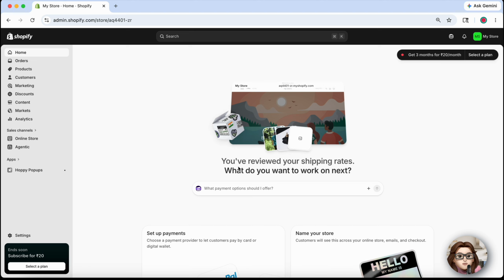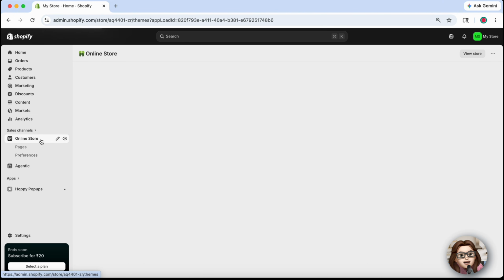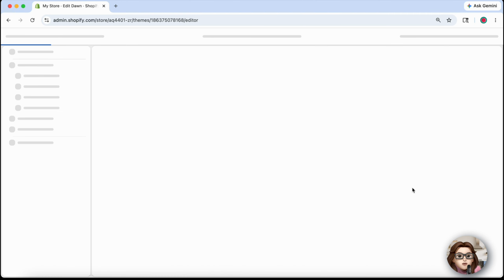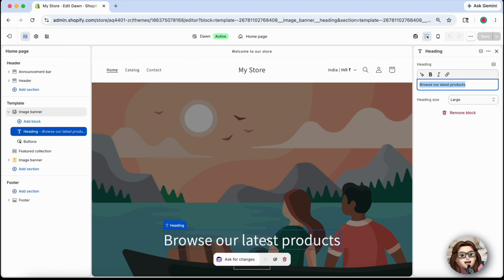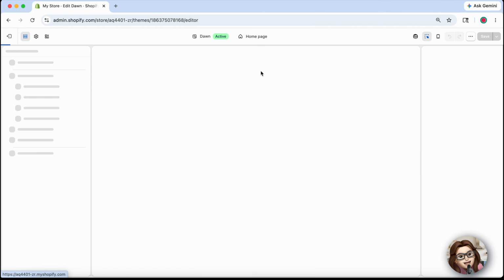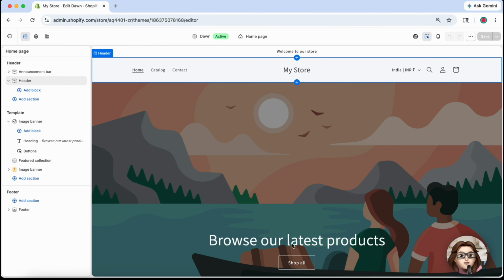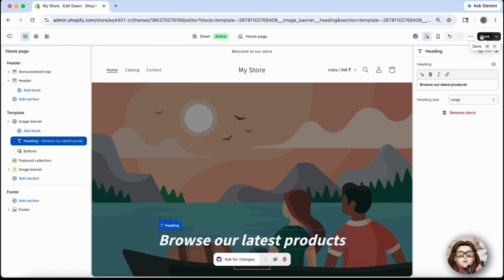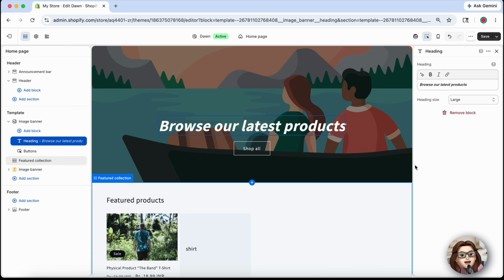How to Edit Text on Shopify Website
Learn how to edit text on your Shopify website with this easy step-by-step tutorial. In this video, I’ll show you exactly how to change and customize text across your Shopify store in 2026 so you can improve branding, update content, and create a more professional storefront.

Editing text is one of the most important parts of customizing a Shopify website because it allows you to update headings, product descriptions, buttons, announcements, banners, menus, policies, and other important store content. Many Shopify store owners regularly edit website text to improve customer experience, marketing, and branding.

In this tutorial, you’ll learn how to edit text through the Shopify theme editor, page editor, product settings, and language customization tools step by step. I’ll also explain how Shopify themes manage text content and where different types of website text are controlled.

You’ll discover practical tips such as:

Editing headings and website content professionally
Updating buttons, banners, and announcements
Customizing product and collection text
Improving branding and customer experience
Optimizing text for mobile visitors
Managing website wording consistently
Testing text changes before publishing

I’ll also explain common mistakes beginners make when editing Shopify text and how to troubleshoot missing text fields, theme conflicts, formatting issues, mobile responsiveness problems, or language customization errors.

This tutorial is perfect for Shopify store owners, designers, developers, freelancers, agencies, dropshippers, online entrepreneurs, and anyone customizing Shopify websites professionally. Even if you’re completely new to Shopify editing, the setup steps in this guide are beginner-friendly and easy to follow.

Editing Shopify website text properly can help improve branding, strengthen customer communication, improve user experience, increase conversions, and support long-term eCommerce growth.

This video shows you How to Edit Text on Shopify Website Easily! Watch this Video till the end to learn How to Edit Text on Shopify Website.

Were you able to figure out How to Edit Text on Shopify Website? Share this with your friends who want How to Edit Text on Shopify Website.

Problem Solved in this Video-:

What Do you Think of How to Edit Text on Shopify Website?